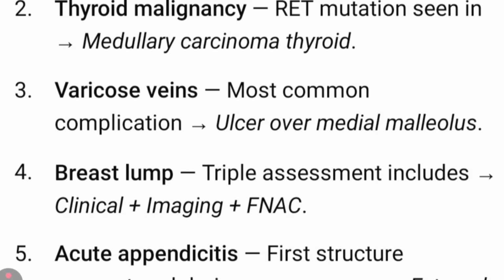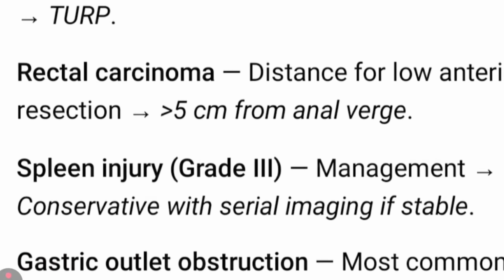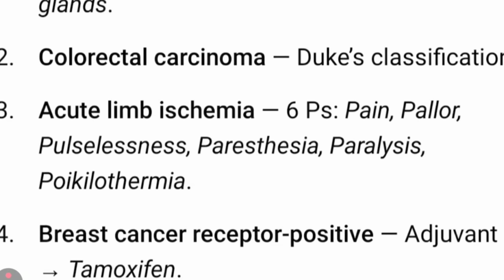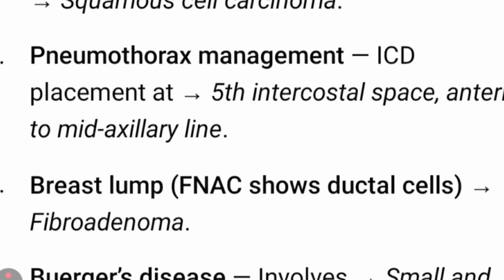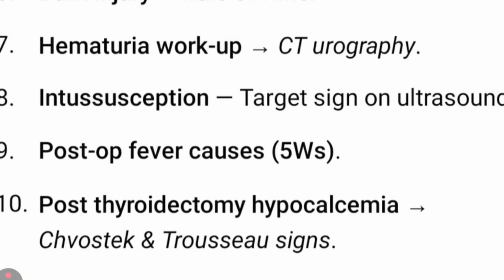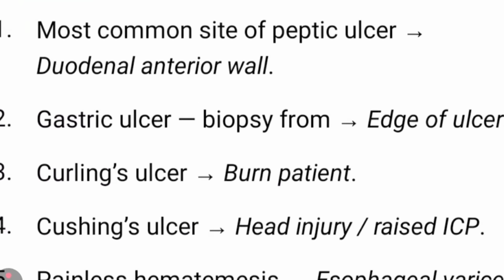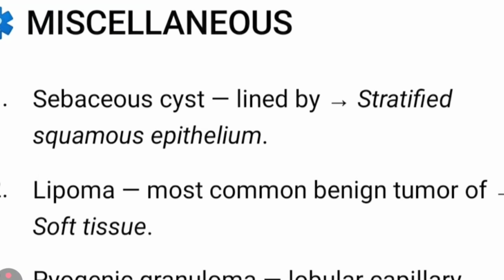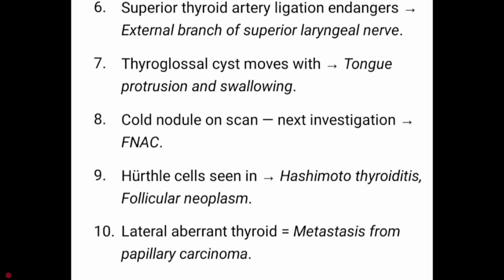“INI-CET Surgery MCQs Discussion | Last 5 Years Questions Explained by Dr. Hemant Sharma”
In this video, Dr. Hemant Sharma discusses the last 5 years of INI-CET Surgery questions with detailed explanations and concepts.
This session is designed to help NEET PG and INI-CET aspirants strengthen their surgical concepts, understand important recall questions, and focus on high-yield topics that often repeat in the exam.

📘 What you’ll learn:

Last 5 years INI-CET Surgery MCQs with answers

Concept-based explanations for better understanding

Important surgical topics and tricks for quick revision

High-yield areas frequently asked in exams

👨‍⚕️ Useful for:

INI-CET 2025 aspirants

NEET PG 2025 students

FMGE / NEXT exam preparation